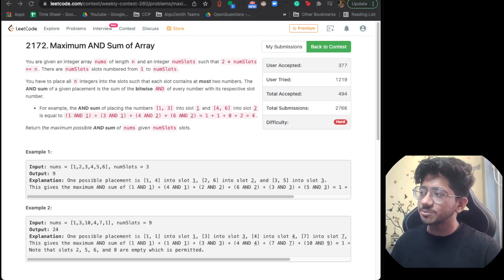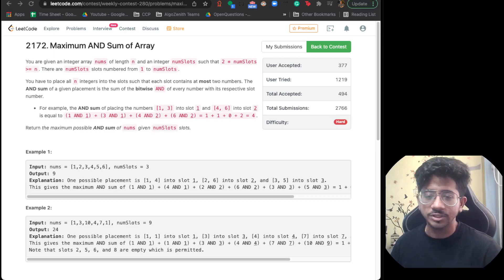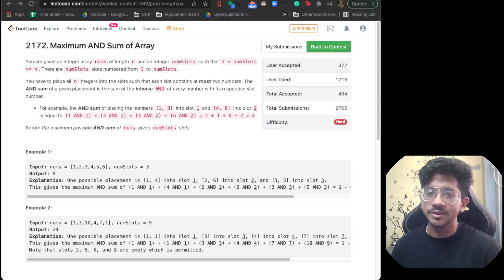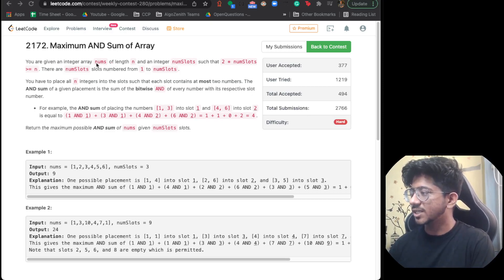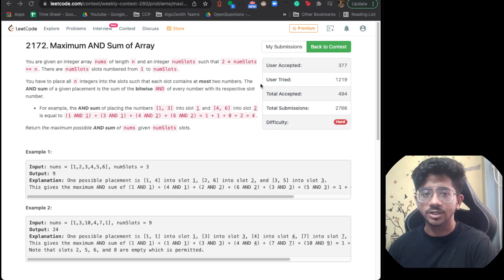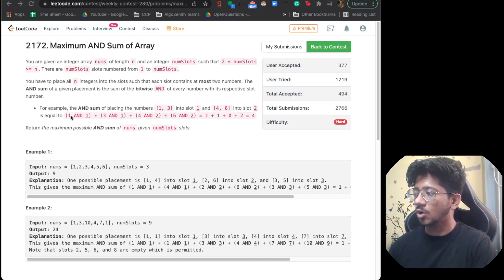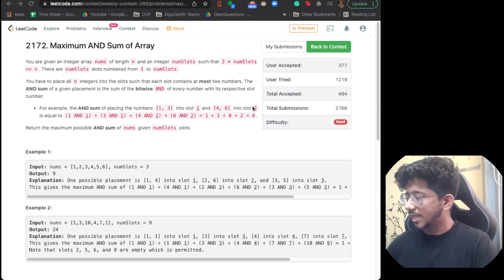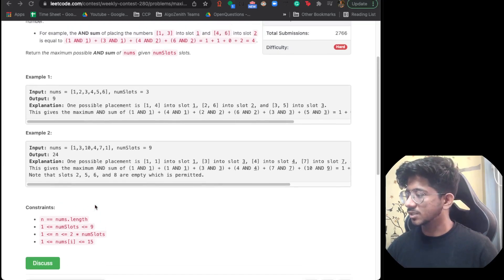Hardest on Leetcode ?? | One Problem - Four Solutions | Leetcode Weekly Episode 4 | Leetcode 2172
In this Leetcode Live Series, we pick up one Leetcode problem every week that has some learning and discuss building its intuition and Formulation ideas. This series helps you to pick up good recent problem ideas in a short amount of time.